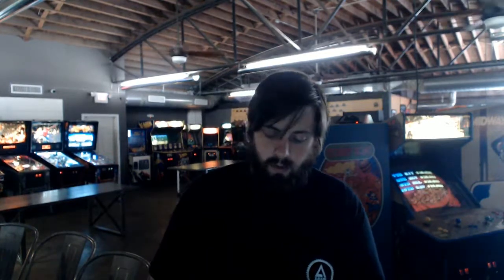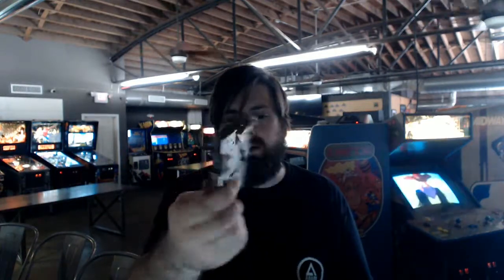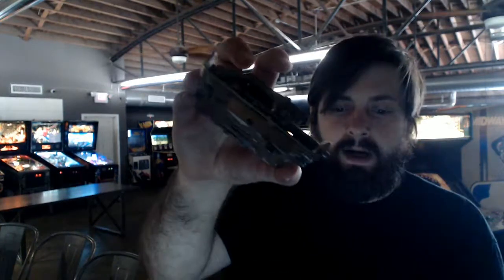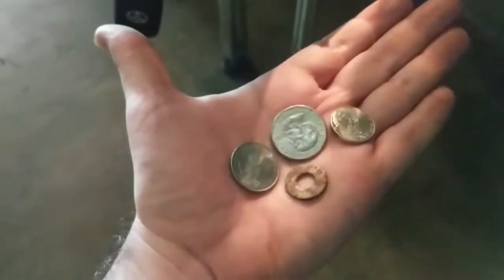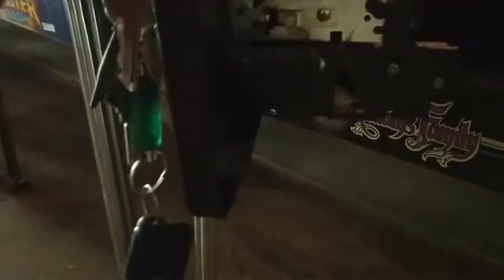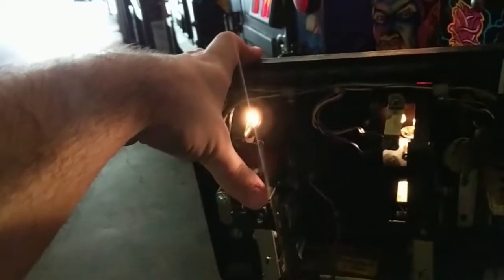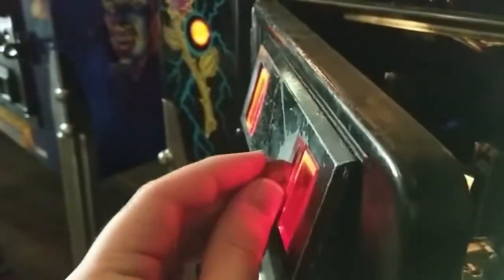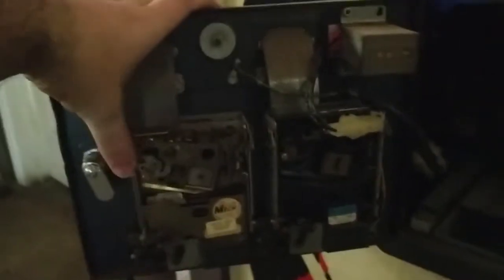What is a coin jam?